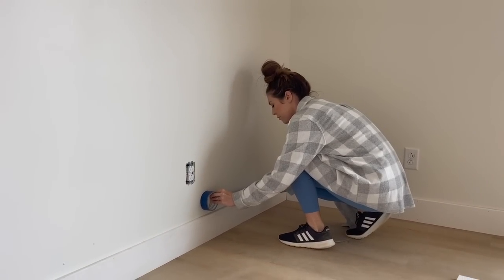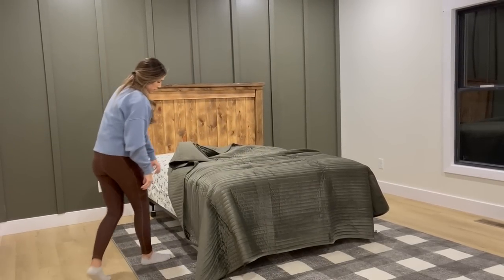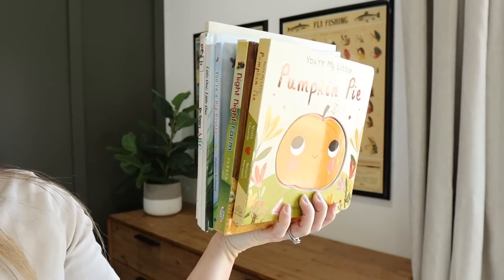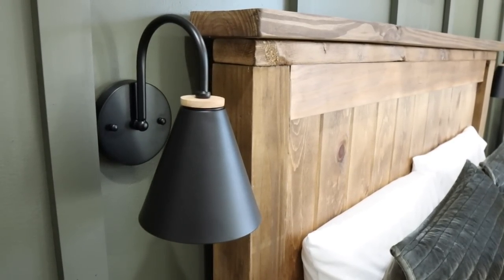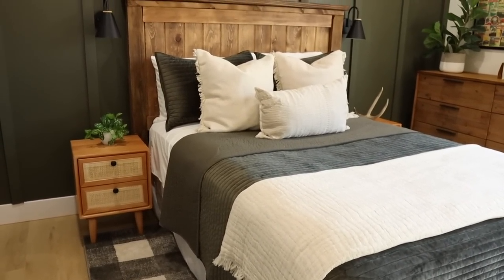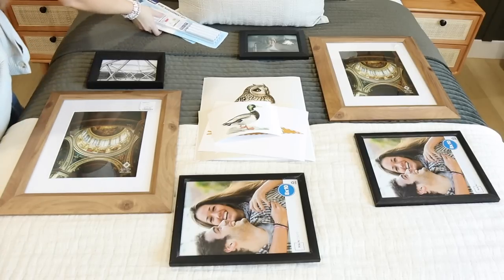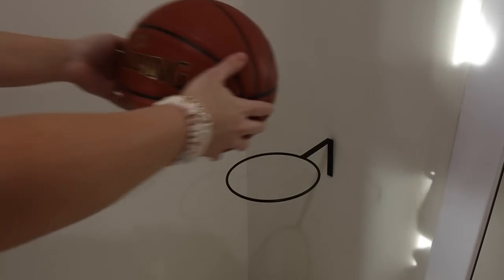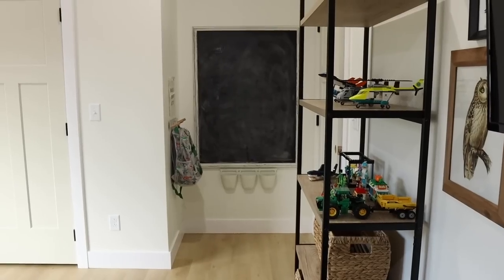BOY ROOM MAKEOVER 2023 | BOARD AND BATTEN, VINTAGE DECOR, & LEGO STORAGE IDEAS!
Today we are doing a boy room makeover for our five year old! I share some DIY room projects, easy board and batten, and lego storage ideas! I hope this video gives you boy room inspiration if you are planning on redecorating a room for a special little one in your life! -xo,K

+wood frame 11x14
+black frame 8x10
+black frame 5x7
+20x28 frame
+bookshelves (on sale!!)
+kid table/chairs
+storage baskets
+fiddle fig
+green quilt
+ivory blanket
+linen pillow
+lumbar pillow
+wood peg hooks

♡ AMAZON STORE